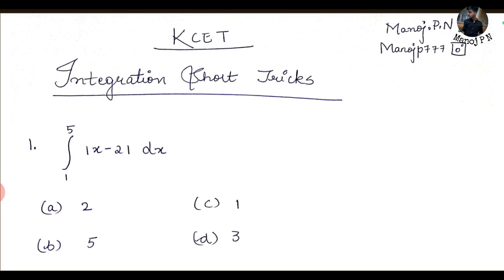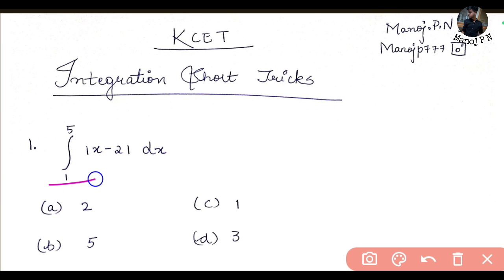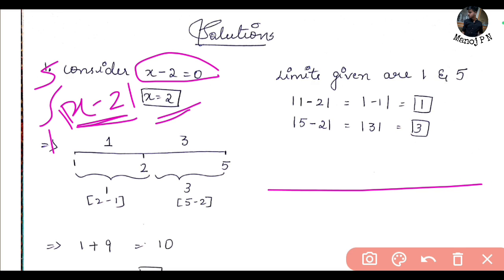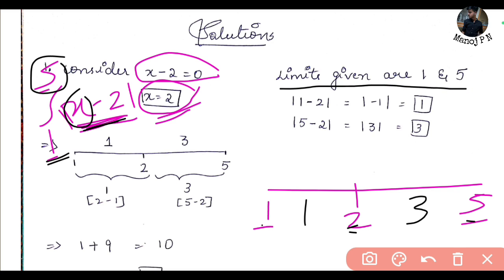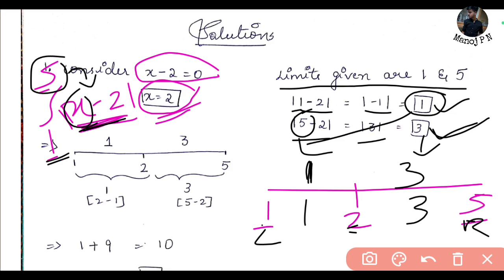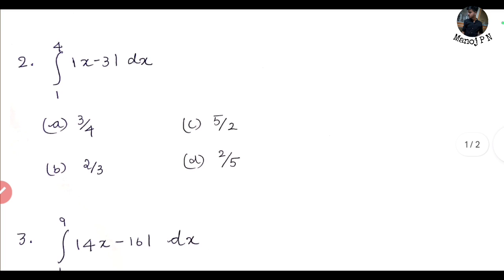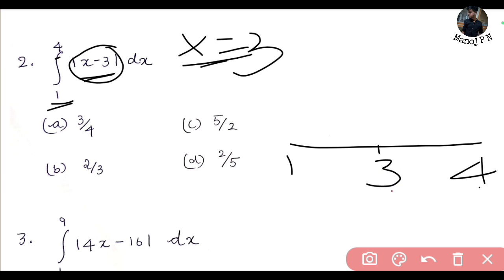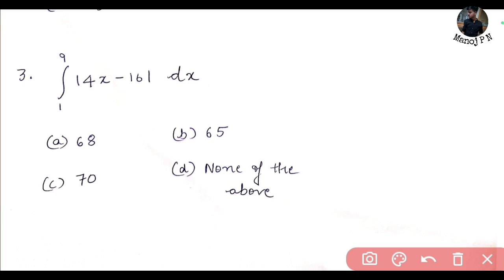KCET INTEGRATION SHORTCUT TRICKS|HOW TO SOLVE SIMPLE KCET QUESTION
Time stamps:

Problem 1-  0:55

Problem 2- 3:57